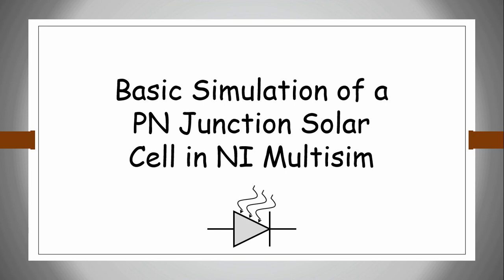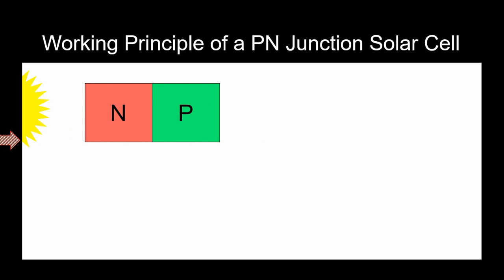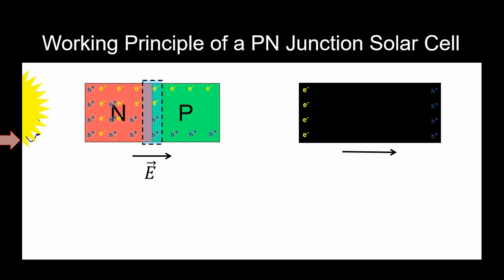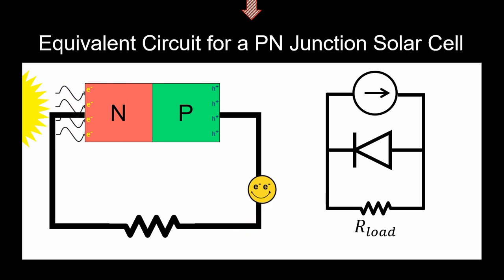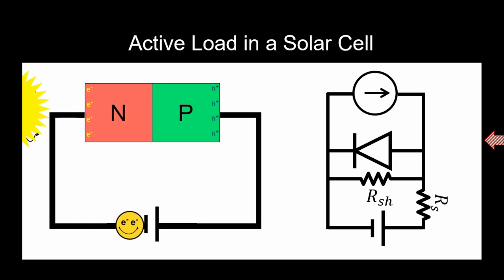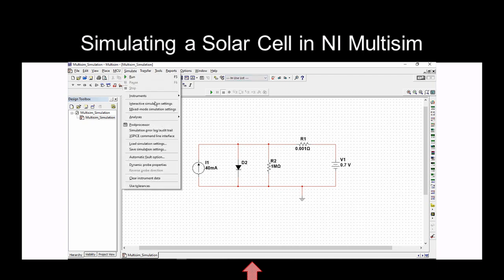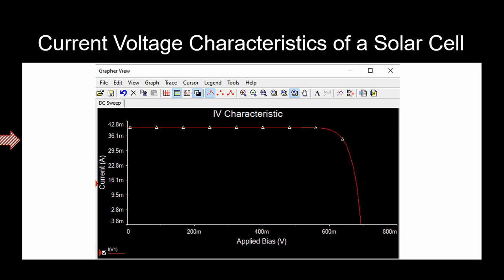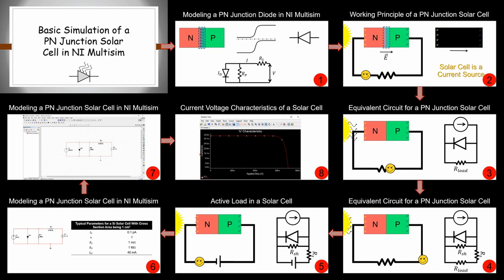Simulation of a Solar Cell || Working Principle, Equivalent Circuit Modeling, and Simulation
In this video equivalent_circuit of a SolarCell based on PN_junction diode is discussed and corresponding simulation is performed using NI Multisim.

00:00 Welcome message and Introduction to the Video
01:16 PN Junction Diode
02:06 Working Principle of a Solar Cell
05:52 Equivalent Circuit of a Solar Cell
07:33 Need of active load while characterizing a Solar Cell
09:00 Parameters for a typical Si Solar Cell
09:53 Simulating the modeled equivalent circuit in NI Multisim
12:56 Summary and Thank you

If you have any queries or comments, you may write in the comment section below. Believe me it's free to write comments there :P.